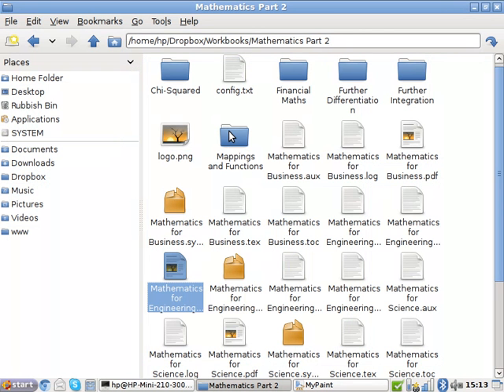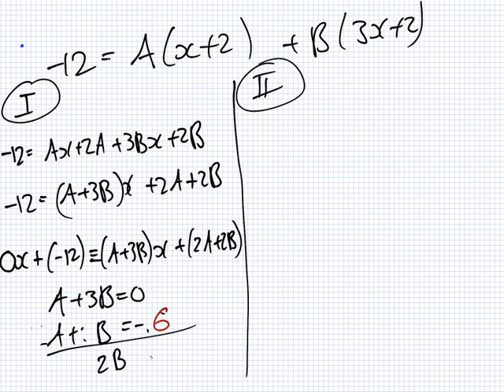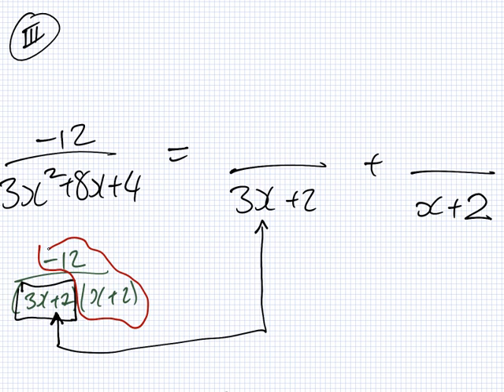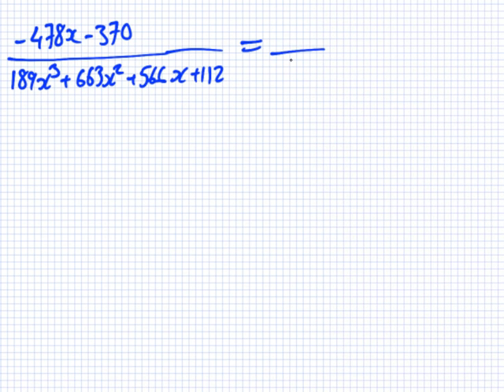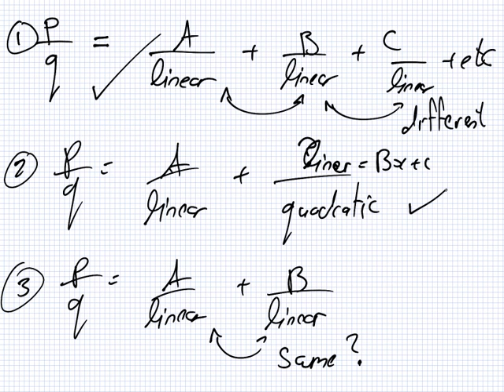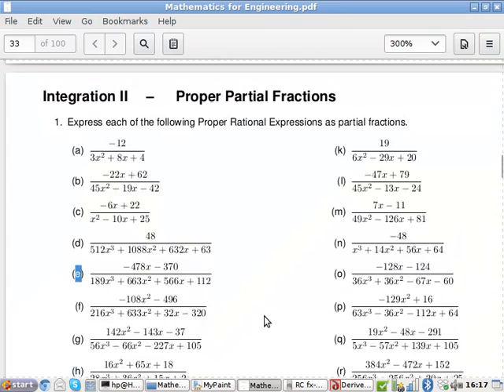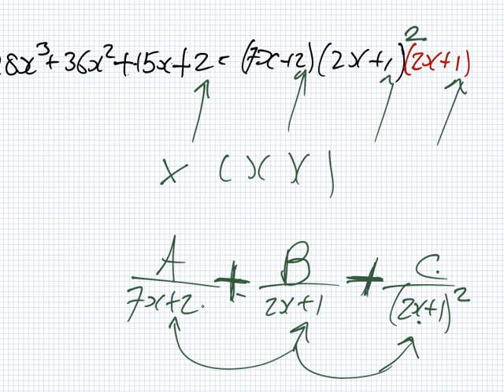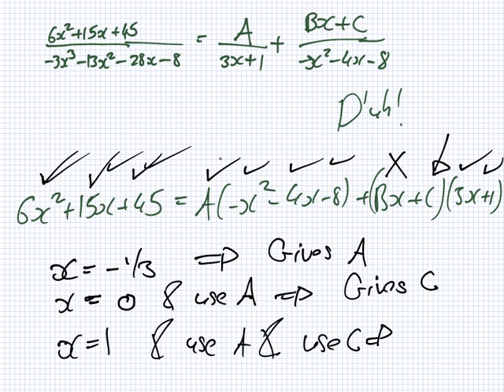Mathematics for Engineering | Lesson | Calculus | Proper Partial Fractions | 17-05-2017_15:12:08